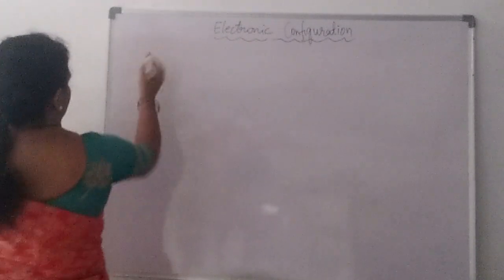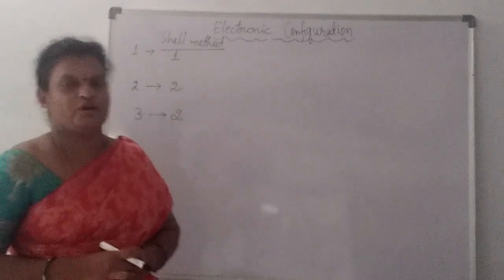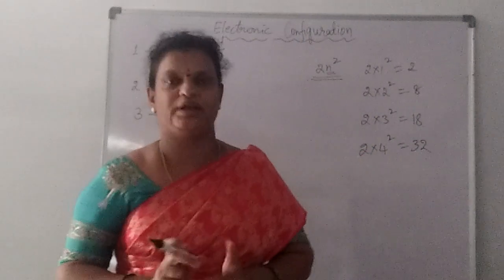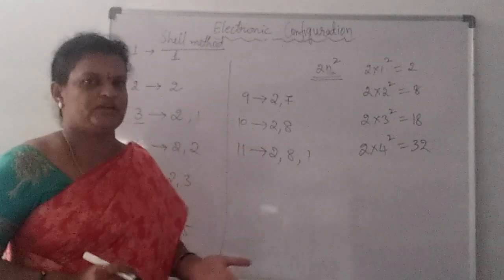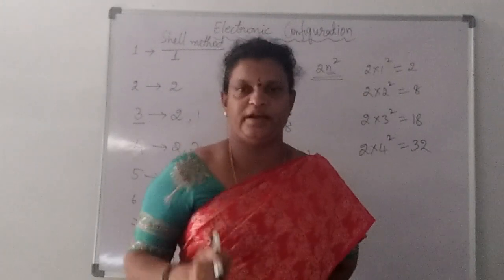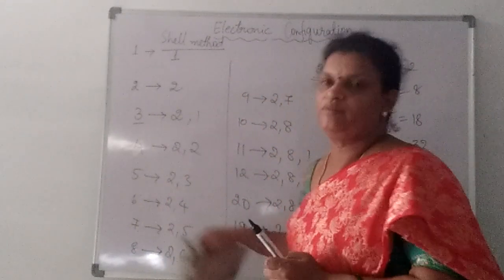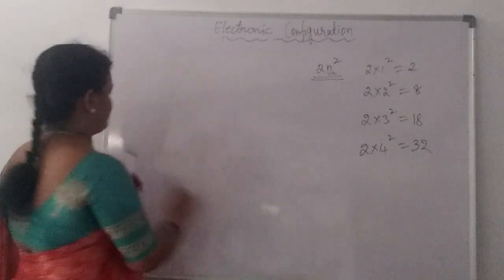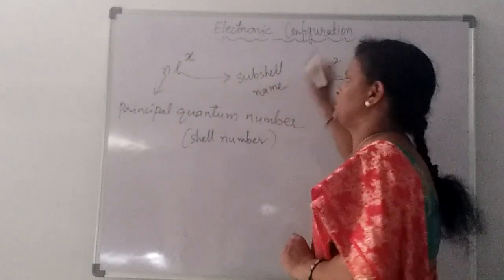shell method -electronic configuration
Electronic configuration in shell method